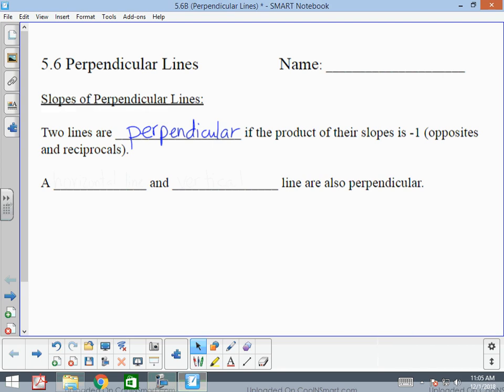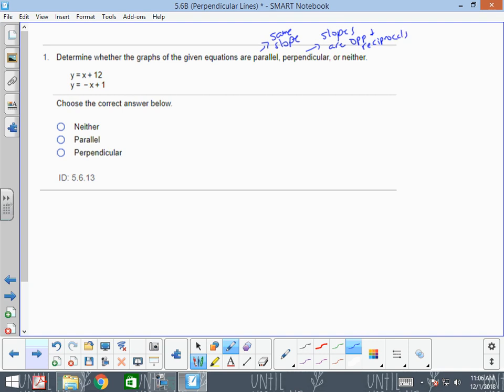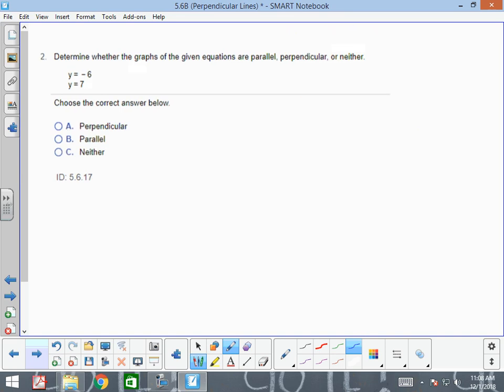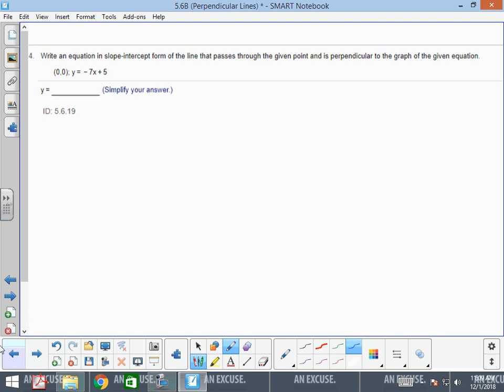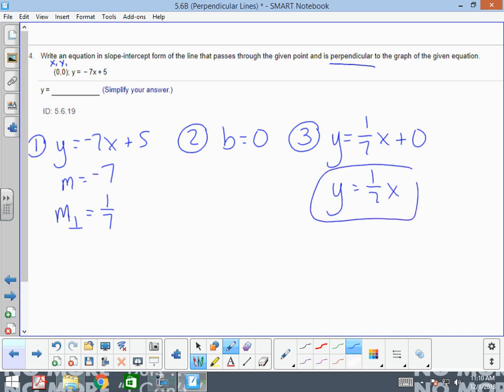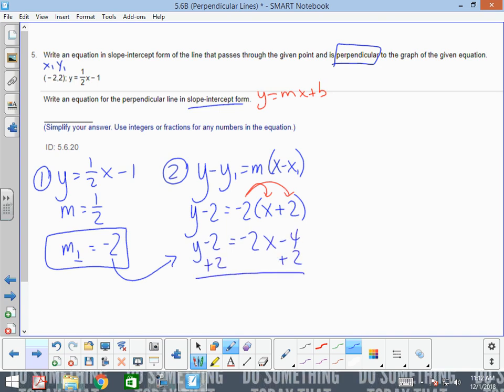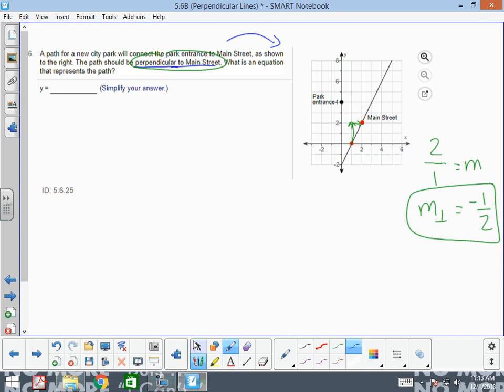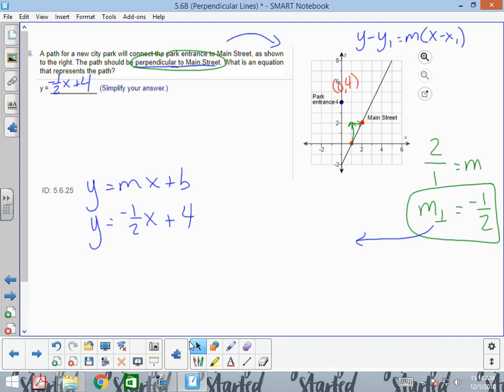5 6B Perpendicular Lines Video #1